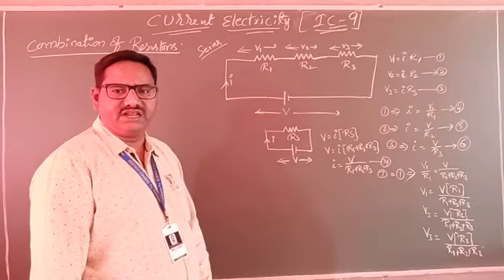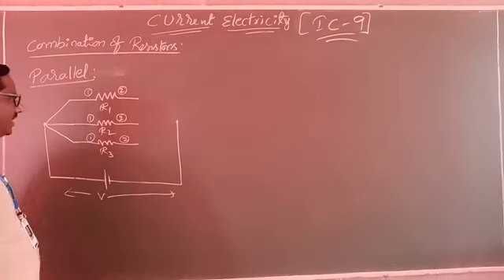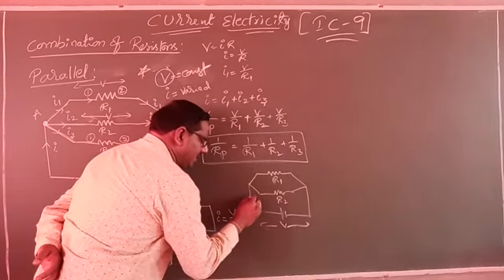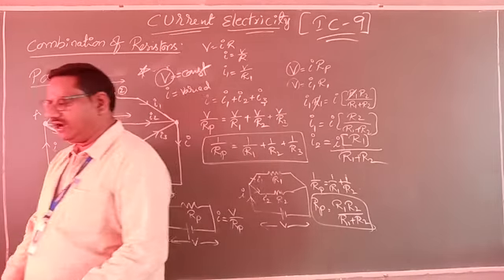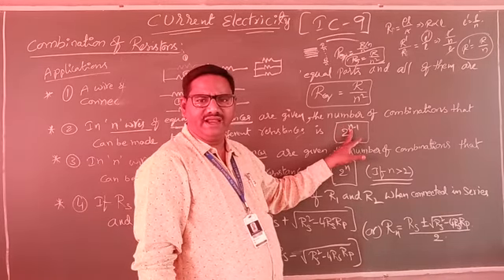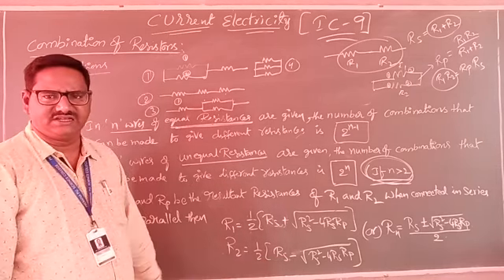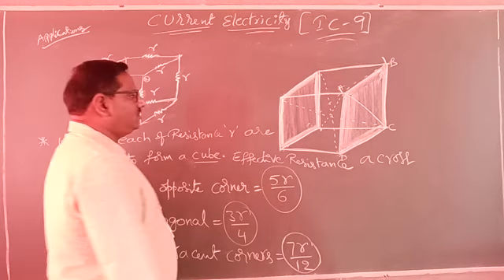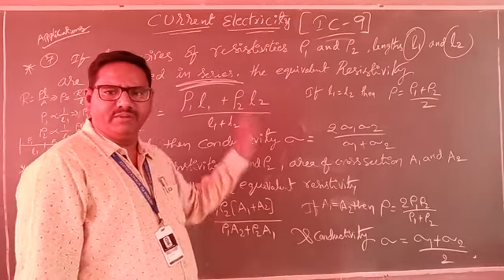Current Electricity by CVR IC-9